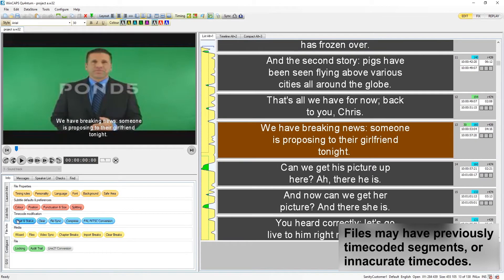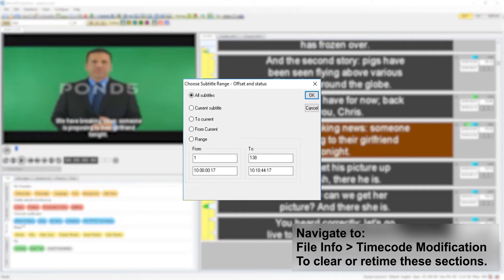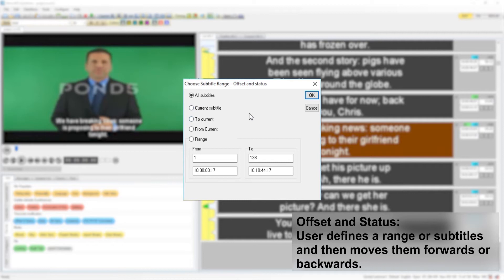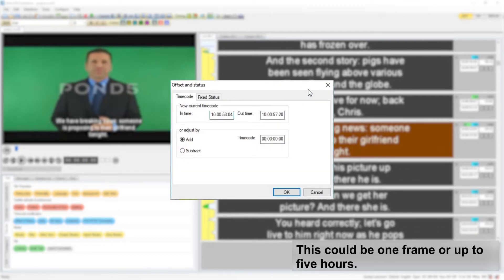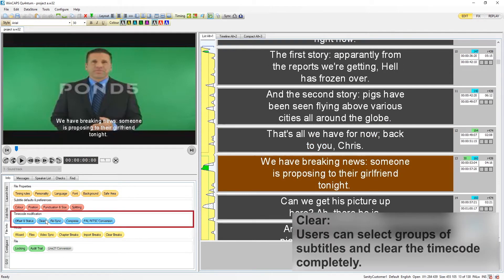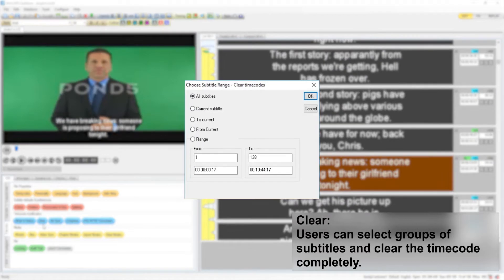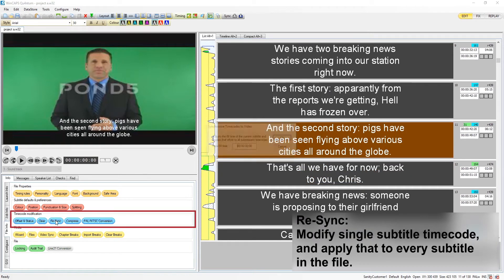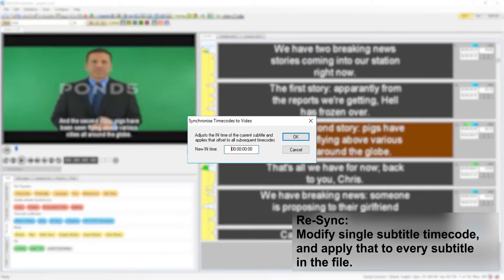Wincaps Q4: Offsetting, Clearing, Re-syncing Timecode